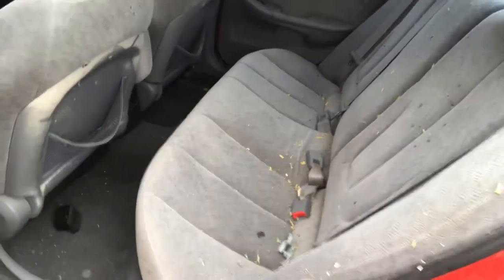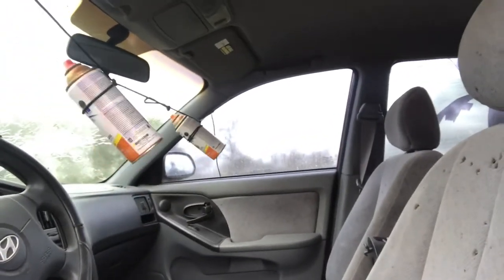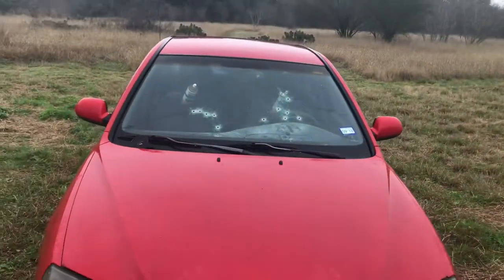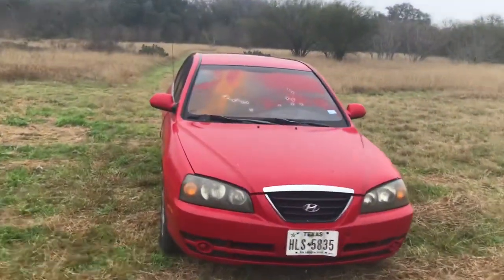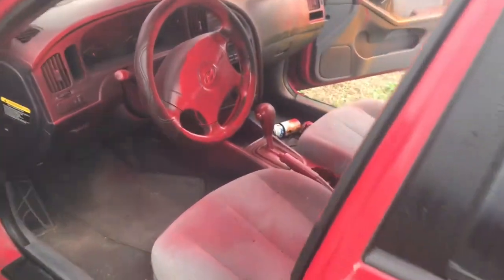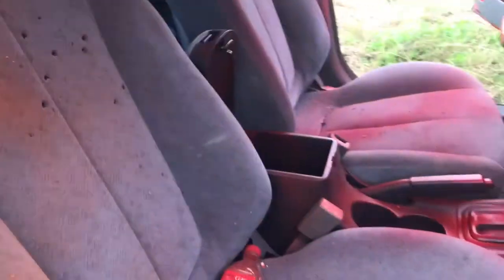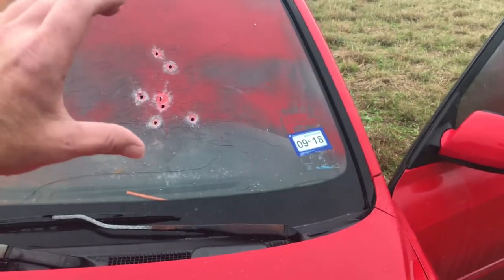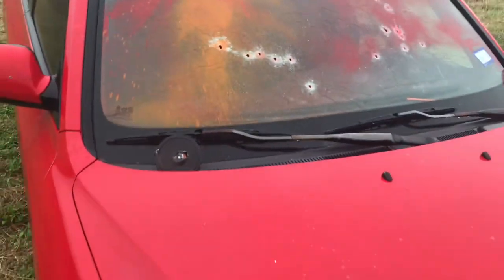Using a gun to paint a car interior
Painting the interior of the car target with spray paint cans and a rifle to add some color.